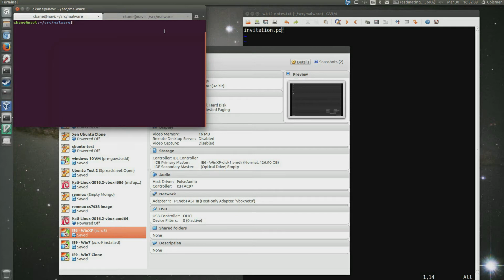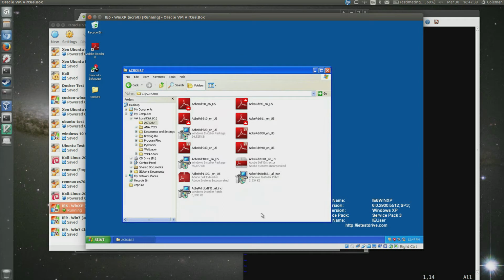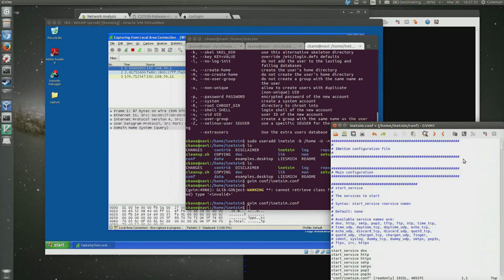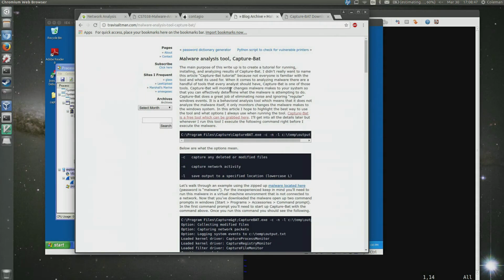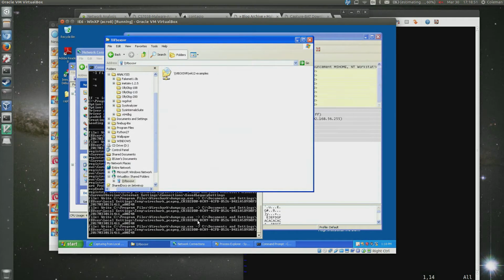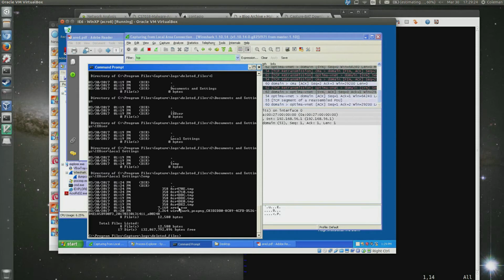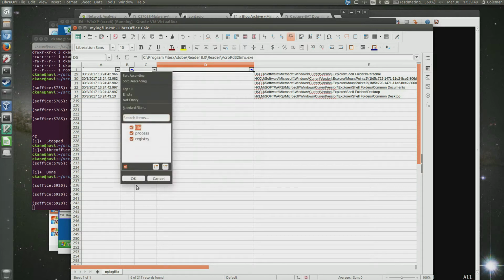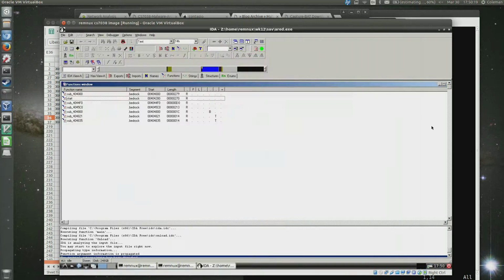CS7038: Wk12.2 Debugging and Run-Time Analysis Demo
This lecture picks up from the Wk12.1 lecture by utilizing a number of analysis tools to provide instrumentation, monitoring, and examination of the malware executing within the sandbox. I demonstrate using CaptureBAT, Process Explorer, Wireshark, InetSim, and other tools to analyze malware that has executed in a VM.